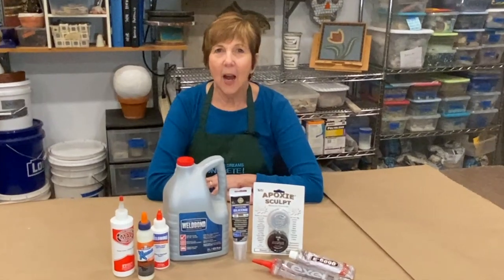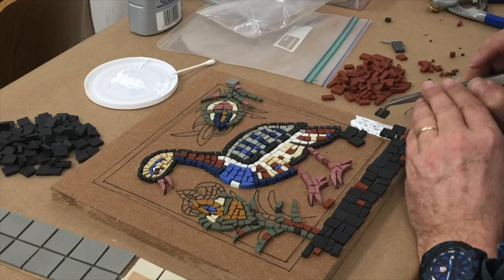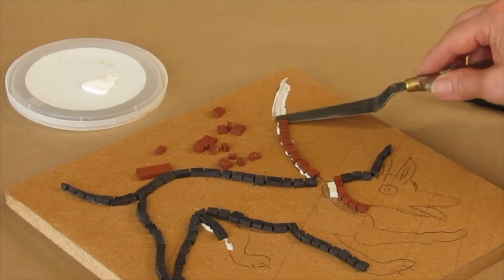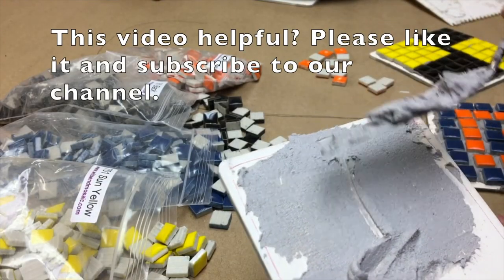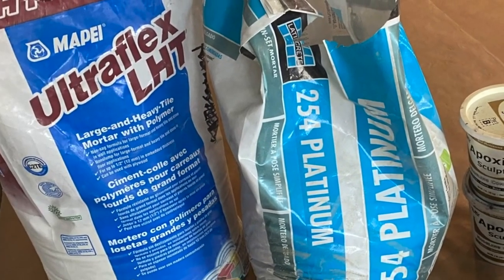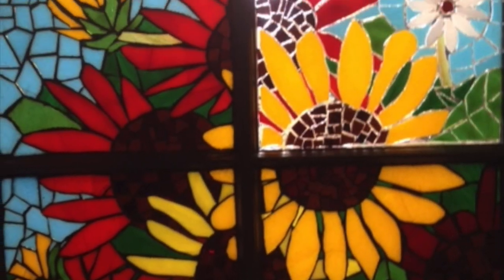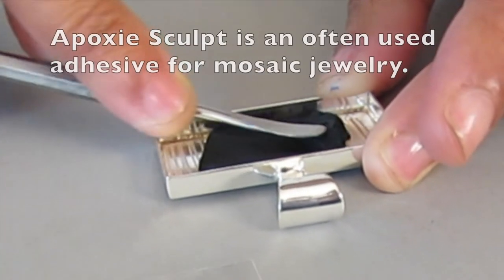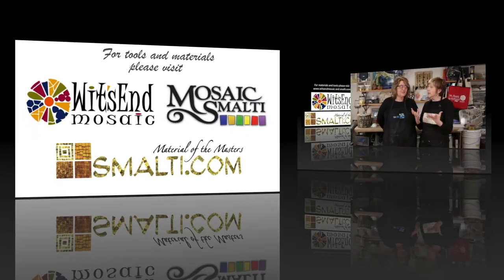Mastering Mosaic Adhesives: A Comprehensive Tutorial for Gluing Mosaics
🌟 Discover the perfect adhesive for your mosaic projects! Join Bonnie in this comprehensive Adhesives Tutorial as she reviews the most popular adhesives crucial for gluing mosaic art. 🎨✨

💡 This tutorial is your guide to choosing the best adhesive for your project, ensuring that your meticulous mosaic work stands the test of time. Selecting the right adhesive is paramount as mosaics demand precision and durability! ⏳🔍

🏞️ Understand the critical importance of using weather-resistant adhesives, especially for outdoor projects in freeze-thaw zones. Learn which adhesives work both indoors and outdoors, ensuring the longevity of your beautiful creations! 🌦️❄️

🔑 Always consider the equation for success: Selected Mosaic Materials + Appropriate Substrate + Appropriate Adhesive = SUCCESS! Master this equation with insights from this tutorial. 📐🔗

🌍 While the featured adhesives are available in the United States, international viewers may find suitable substitutions at local tile or hardware stores. Explore and choose the adhesive that suits your mosaic artistry best! 🛠️🌐

Other PVA glues including Elmer’s Glue
Pre-mixed Thin-set Mortar

Adhesives Recommended for Exterior Mosaics:
Thin-set mortar
2 part Epoxy

We wish to thank the artists who granted permission to use their artwork in this video:
“Gordon the Garden Gnome” by Brenda Pokorny
“Apple Tree” by Cindy Roberts
“Road Hog” by Andrea Shreve Taylor

other links:
Protective Eyewear
Glass Cutting Oil